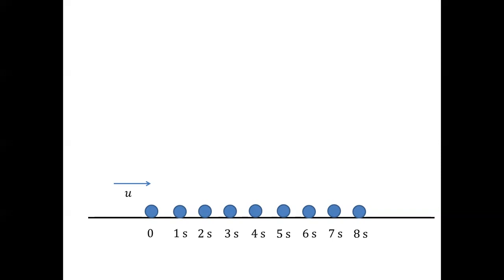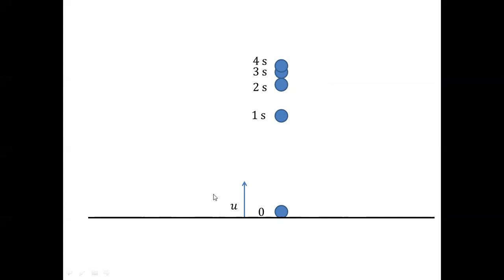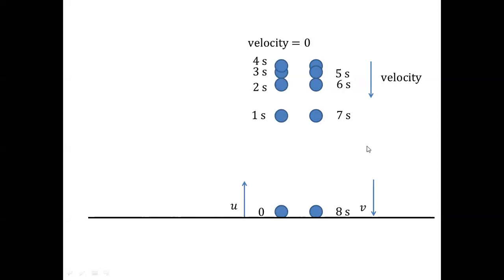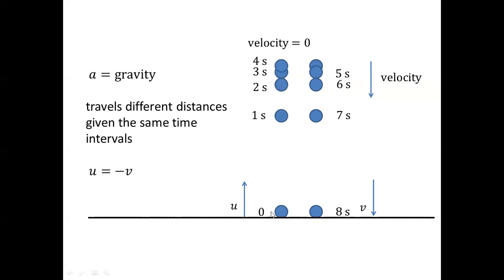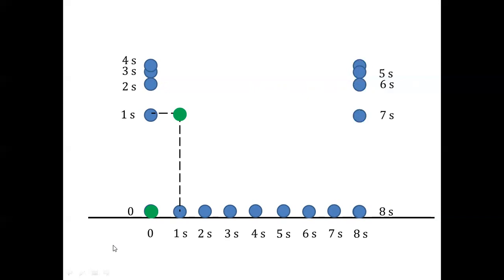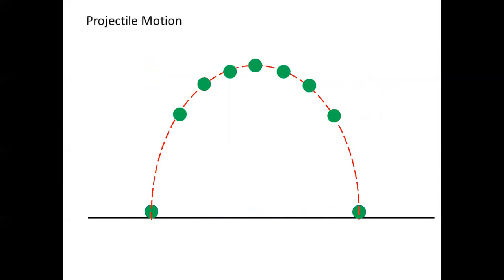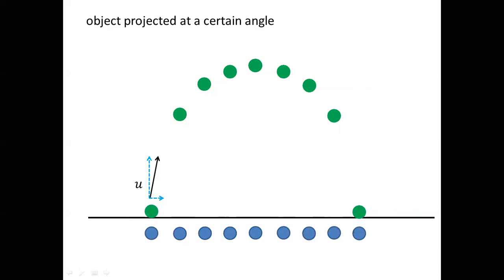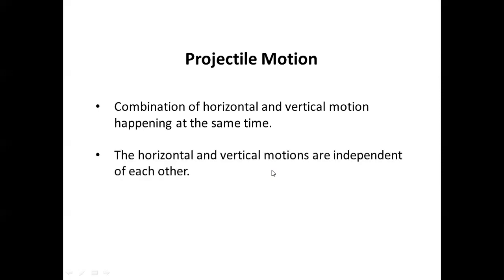Projectile Motion 1 (The combination of horizontal and vertical components.)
An explanation about the concept of Projectile Motion.

References:

Sang, D., Jones, G., Chadha, G., Woodside, R. (2014). Cambridge International AS and A Level Physics Coursebook. Cambridge University Press.

Homer, D., Bowen-Jones, M. (2014). Physics Course Companion. Oxford University Press. Great Clarendon Street, Oxford, OX2 6DP, United Kingdom.